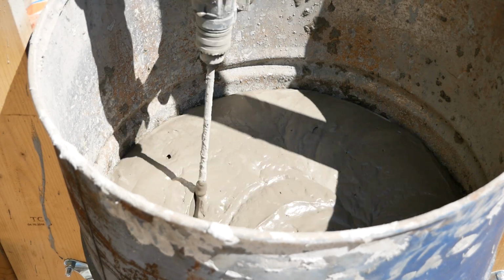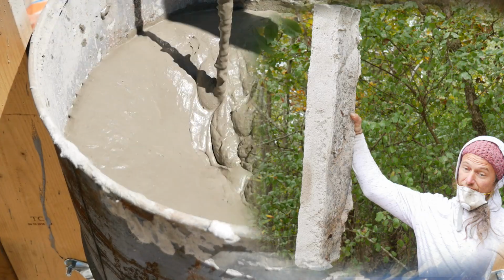01 AdSequence What IS AirCrete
Air Crete Dome Home Workshop and video training course